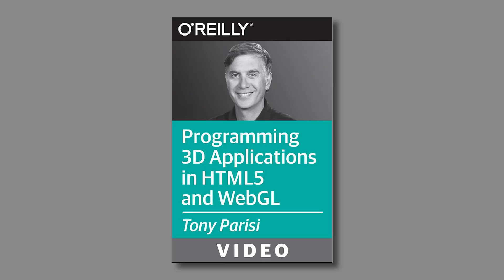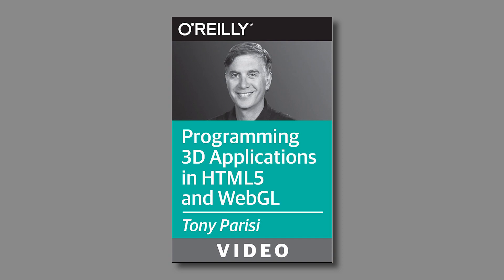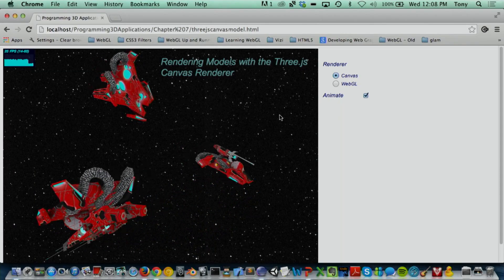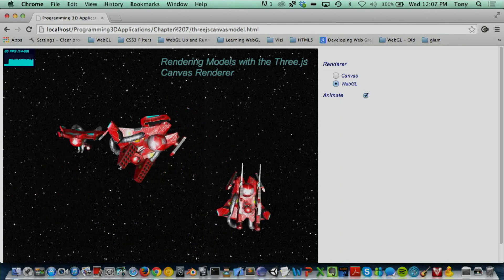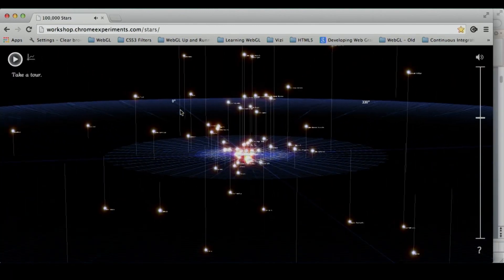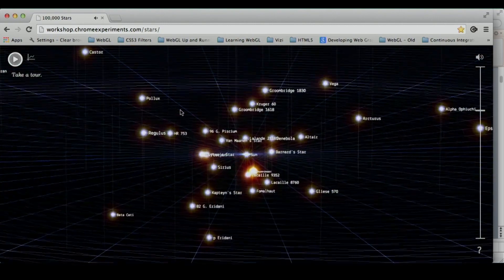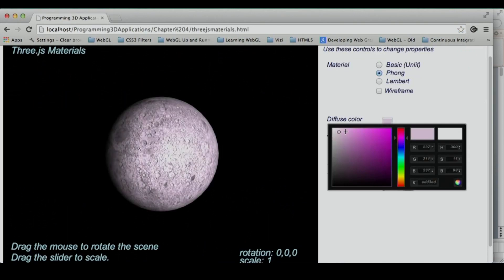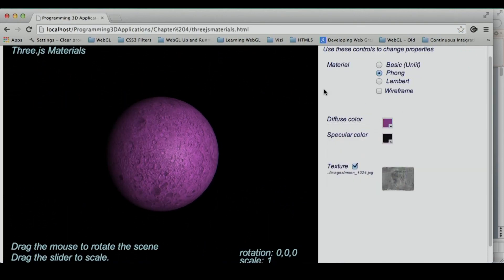Programming 3D Applications in HTML5 and WebGL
Learn how to create high-performance, visually stunning 3D applications for the Web hands-on, using HTML5 and WebGL. With this interactive video course, you’ll learn by using the tools, frameworks, and libraries for building 3D models and animations, mind-blowing visual effects, and advanced user interaction in both desktop and mobile browsers.